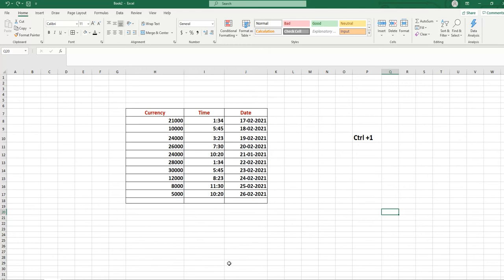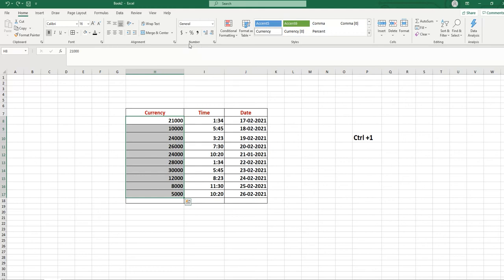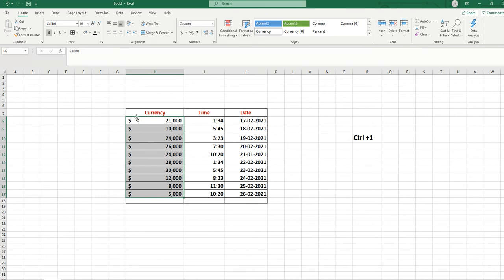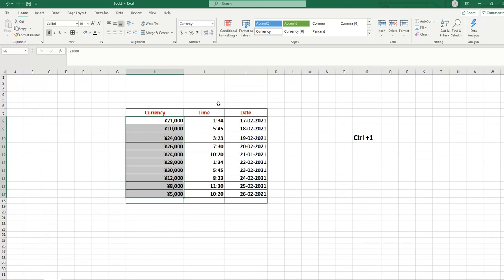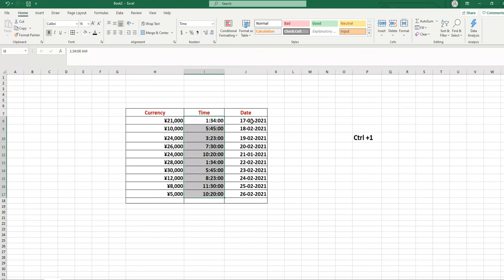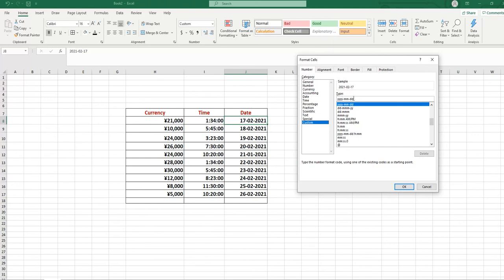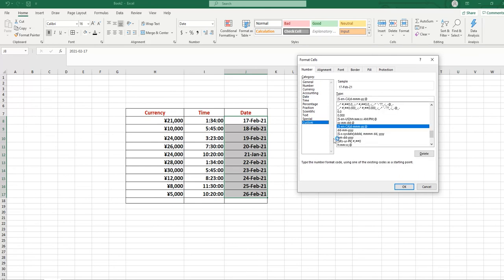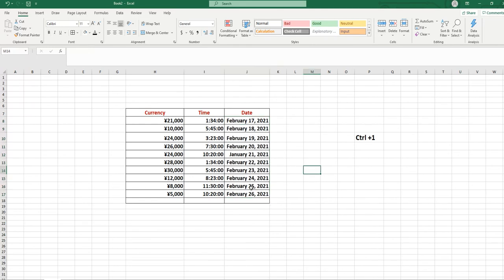How to format numbers, date & Time? Lesson 15